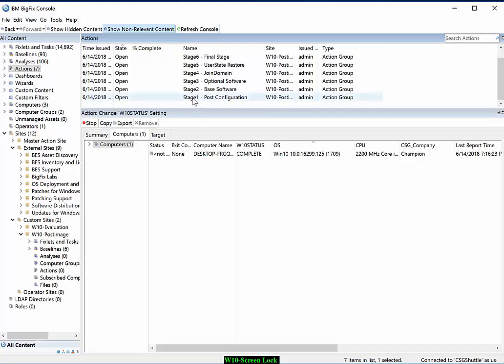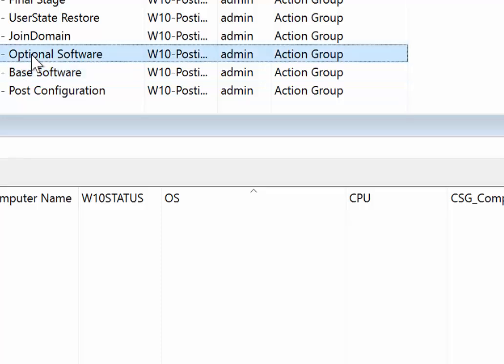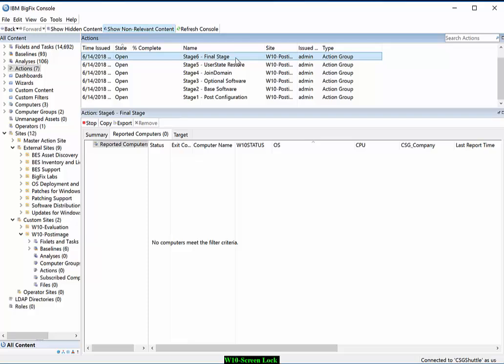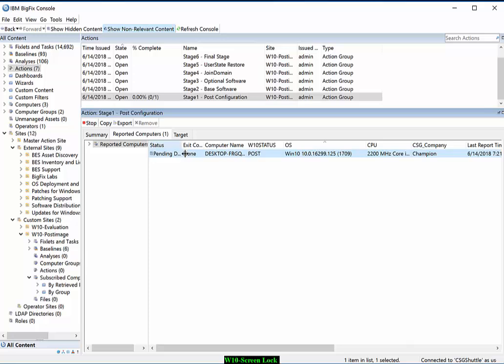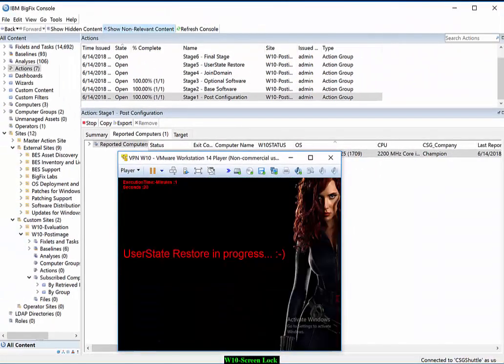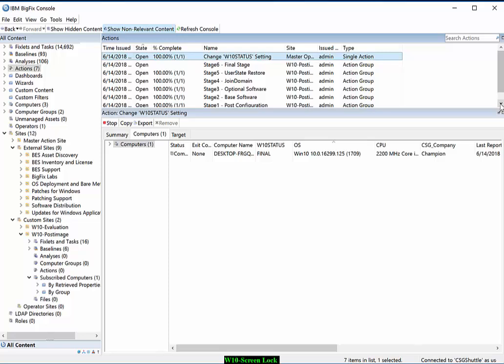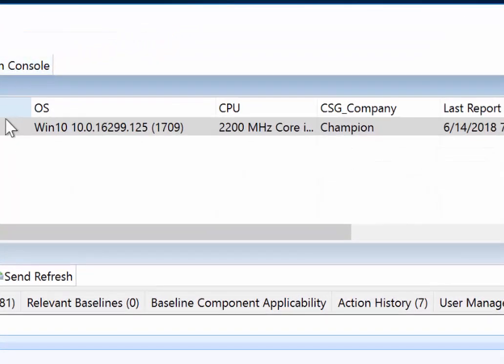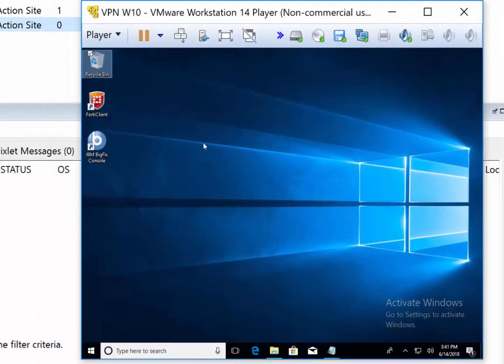BigFix Windows 10 Migration Post Work flow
Need to get to Windows 10 from older versions, while saving your user sate and applications? Watch this AFTER flow or  Re-imaging a device from the cloud